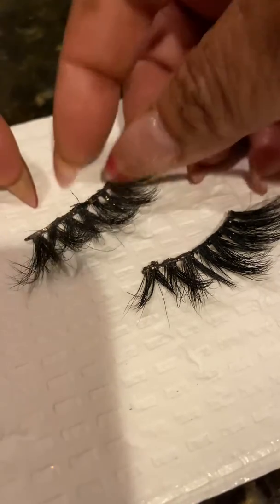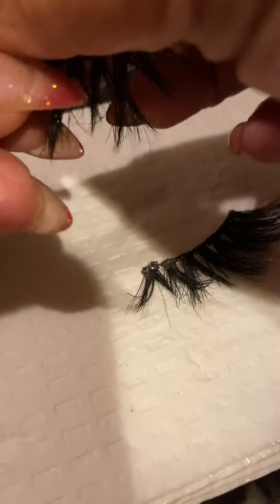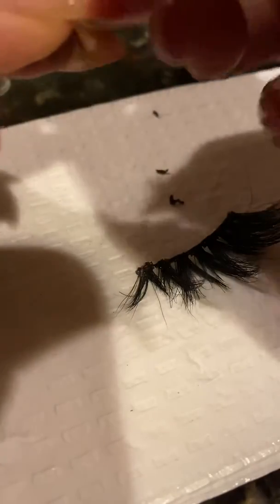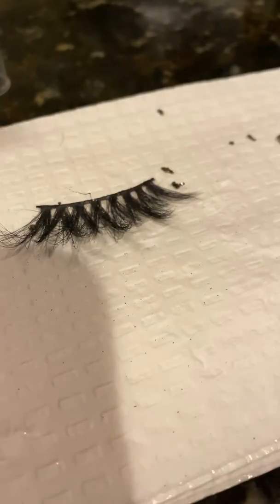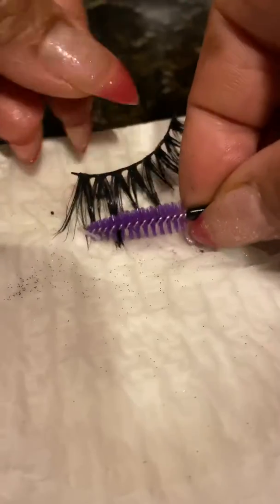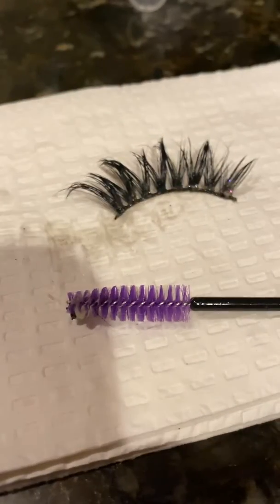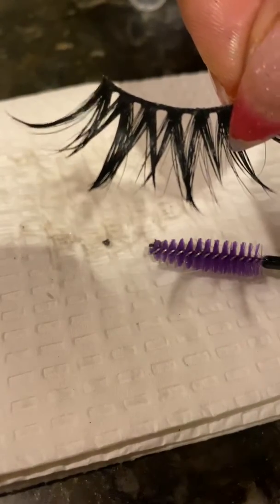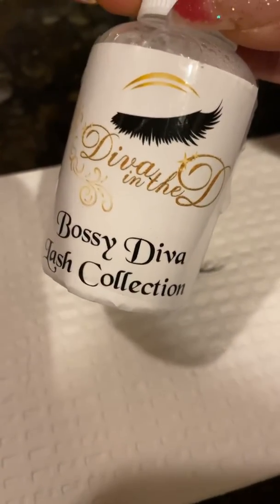Wash Mink Lash Strips Diva In The D Lash Wash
This video will demonstrate how to clean your mink lash strips using Diva In The D Lash Wash